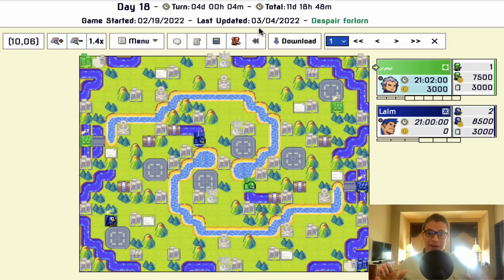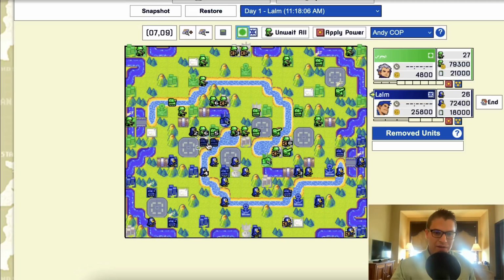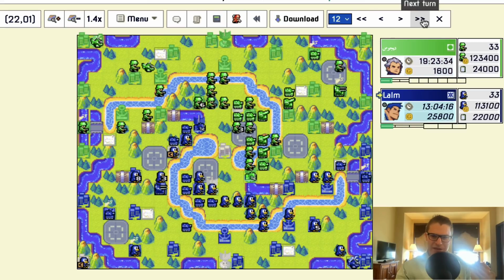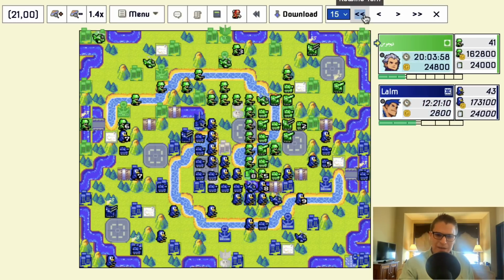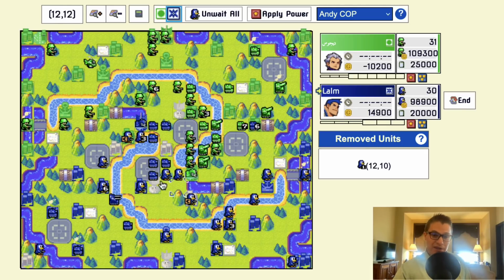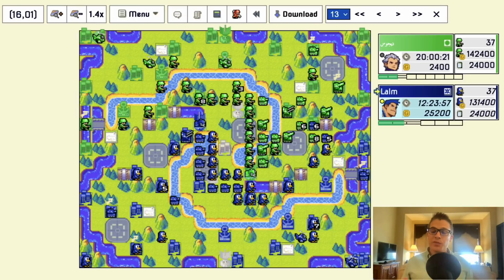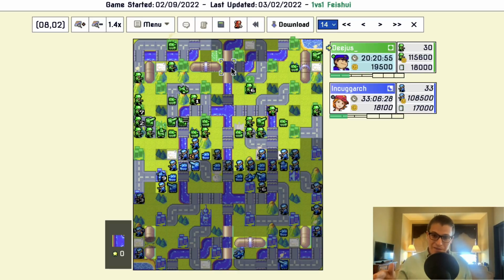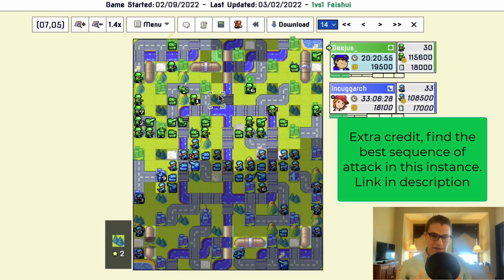In the Weeds With Deej: Infantry Walls and the Move Planner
Class is in session...time to learn about infantry walls and the move planner.

You can download the AWBW extension for Chrome and Microsoft Edge